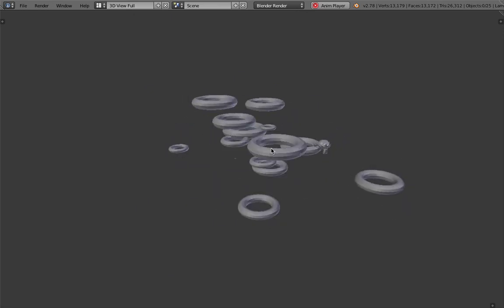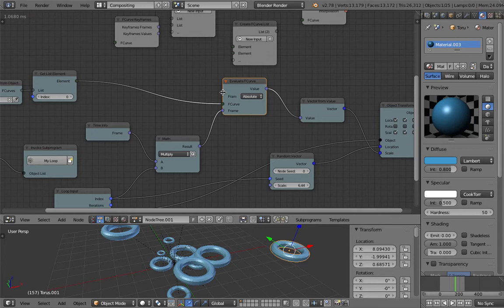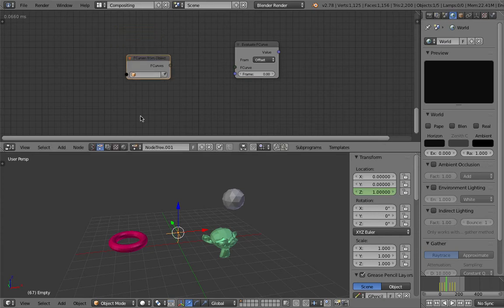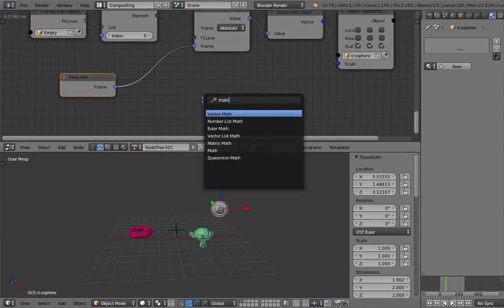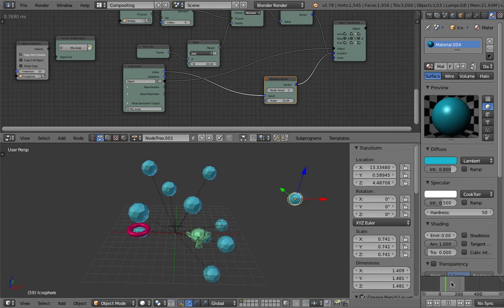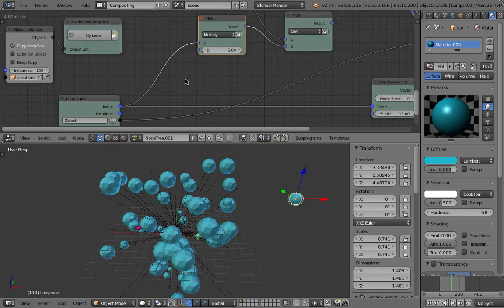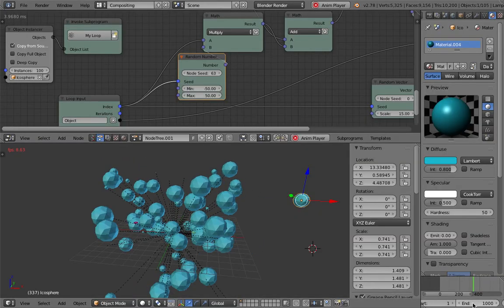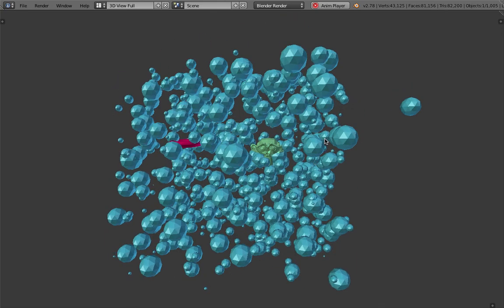BLENDERSUSHI / AN LIVE FCurve Offset Time (LIVENODING193)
A revisit of animation offset, FCurve and Animation Nodes.